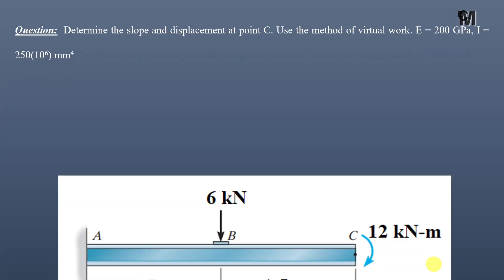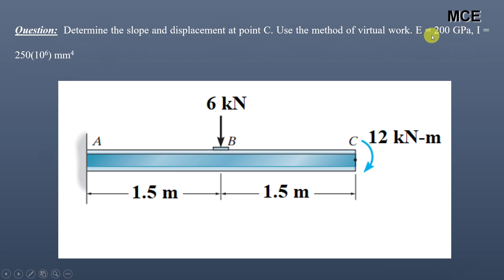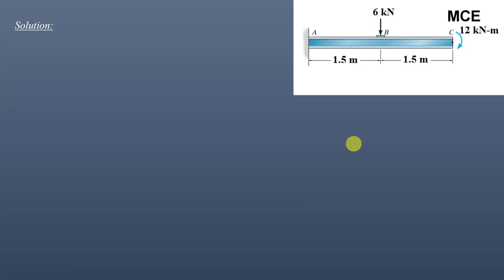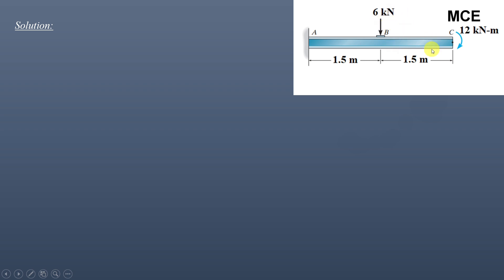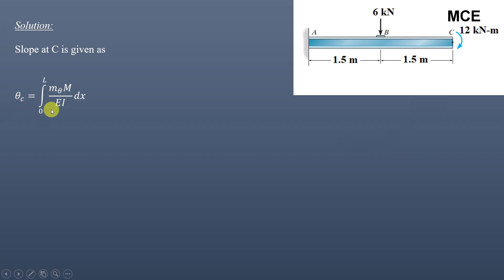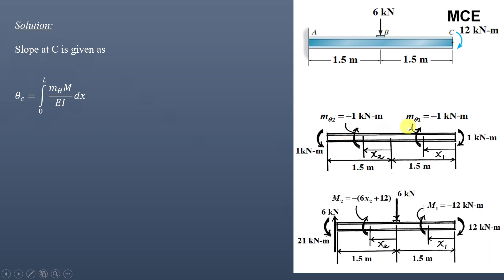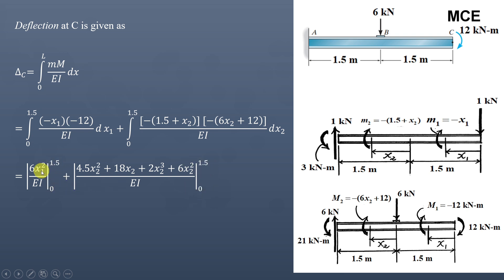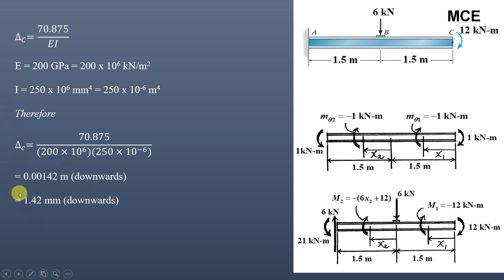Calculate Slope and Deflection of Beam at any Point Using Virtual Work Method| Solved Problem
In this video we will learn how to Calculate Slope and Deflection of Beam at any Point Using Virtual Work Method

Question:  Determine the slope and displacement at point C. Use the method of virtual work. E = 200 GPa, I = 250(106) mm4